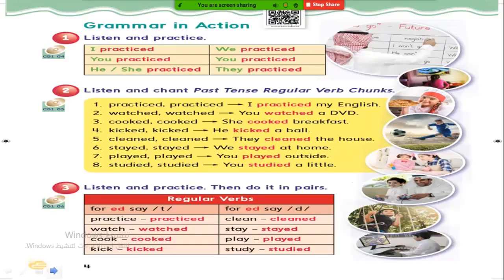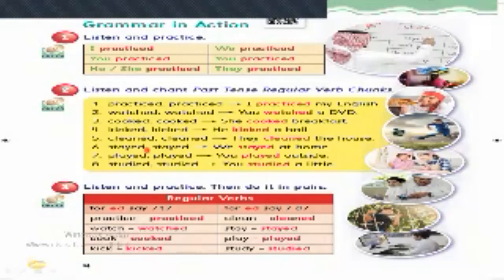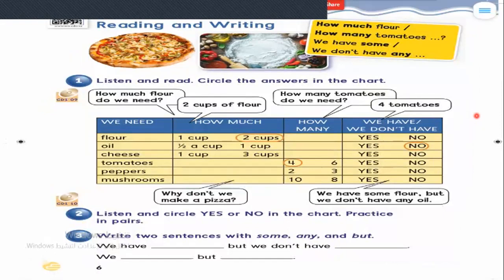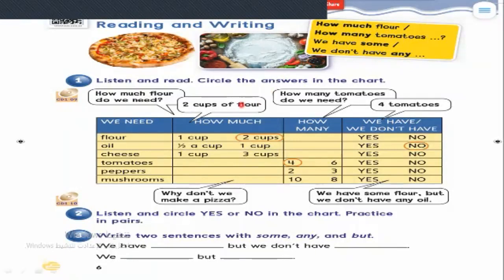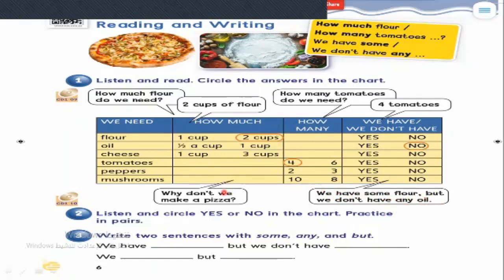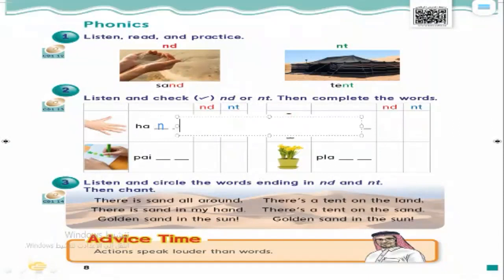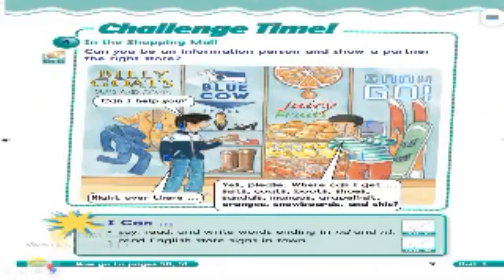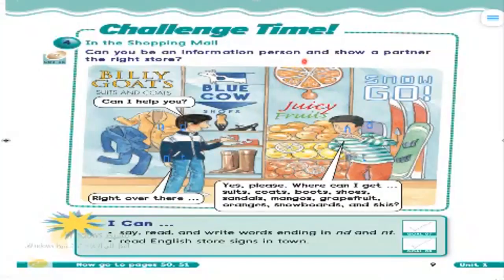الصف السادس UNIT1ماده الانجليزي الدرس الثاني